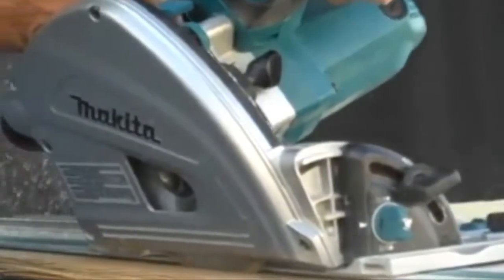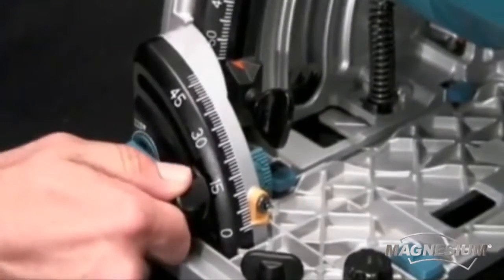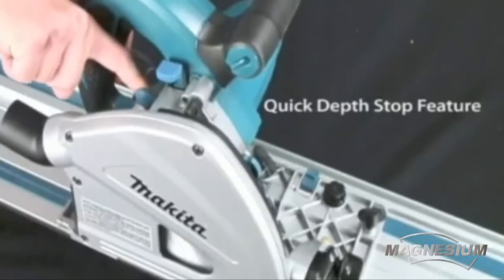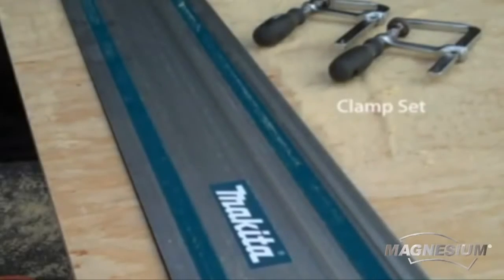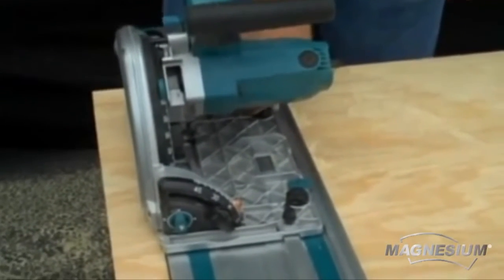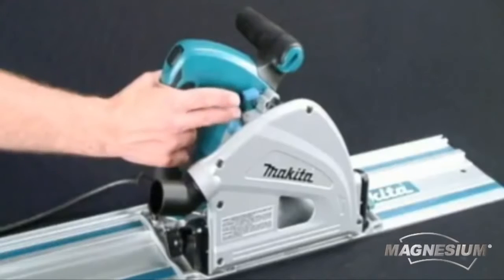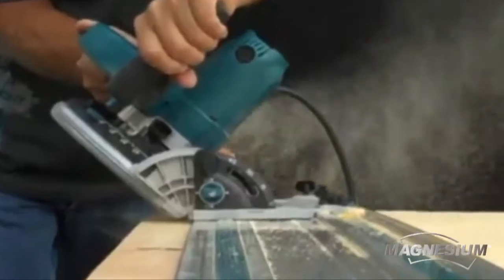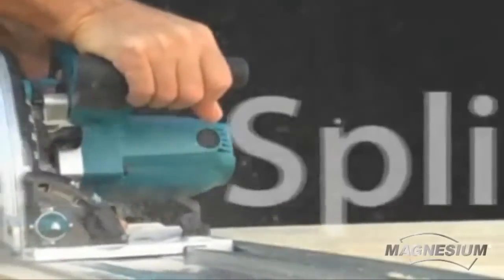MAKITA 6 1/2 Plunge Circular Saw, w/ tool case SP6000J | RFBDirect | Powertools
The Makita 6-1/2” Plunge Cut Circular Saw (model SP6000J) delivers precise and more accurate cutting when combined with an optional guide rail system constructed with anodized aluminum for smooth, straight cuts. The saw and rail system work together to produce accurate cuts with minimal tear-out. The saw combines a powerful 12 AMP motor and a large cutting capacity with magnesium components for less weight and electronic speed control to maintain constant speed under load for smooth cutting and a splinter-free mirror finish. The SP6000J is a more portable option to a table saw for select applications, and it is ideal for use on the jobsite or in a workshop.

Precision Settings and Features for Quality Cuts
The saw has a bevel capability of -1° to 48° with positive stops at 22.5° and 45°. The saw delivers precise cutting, as the position of the blade enters the material on the same cutting line whether cutting straight or bevel. In addition, the saw has close-to-wall cutting (11/16-inch) for expanded cutting applications. The built-in depth stop allows a preliminary cut of 1/16-inch to be performed before the entire material is cut through for clean and splinter-free cutting

12 AMP Direct-Drive Power for Smooth Cutting
The SP6000J has a powerful 12 AMP motor with soft start for smooth start-ups, and Electronic Speed Control to maintain a constant speed under load for smooth cutting. The variable speed dial control (2,000 – 5,200 RPM) allows the user to set the speed for optimum performance in a variety of materials. The built-in torque limiter helps prevent motor burnout, with an electric brake for added productivity.

Precision Cuts and Ease of Use
The saw includes a range of convenient features, including a large top handle, an electric brake for more productivity, as well as a lock-lever that attaches the saw to the rail system so the saw stays on the rail when positioned for a bevel cut. The smooth and convenient plunge release lever is designed for operator comfort, and the depth adjustment with large scale is easy to set.

Best in Class for a Range of Applications
The SP6000J is engineered for cutting sheet material, finish work, trim work, and remodeling. It is ideal for a broad range of trades, including cabinet installers, cabinet manufacturers, finish carpenters, stair installers, flooring installers, woodworkers, and general contractors seeking a best-in-class 6-1/2” Plunge Circular Saw.